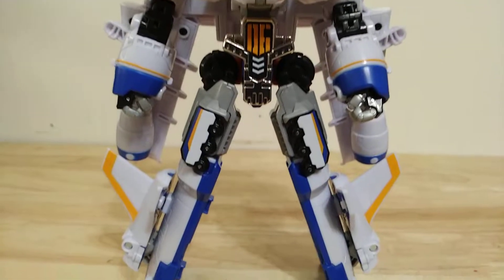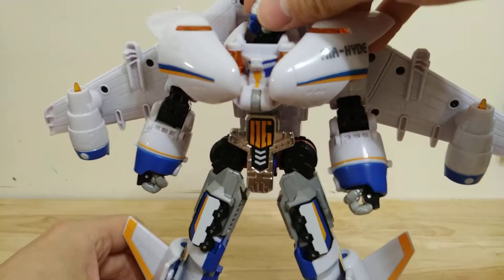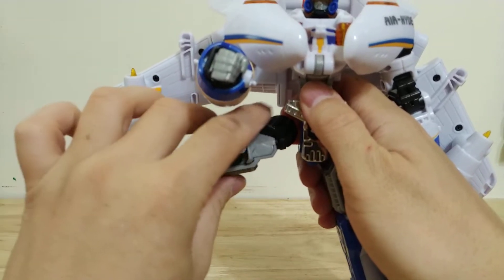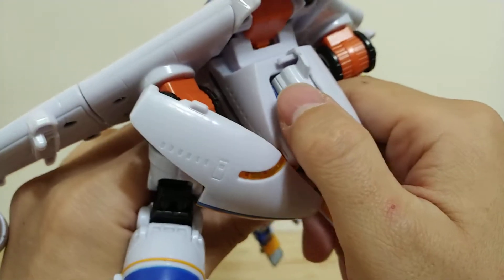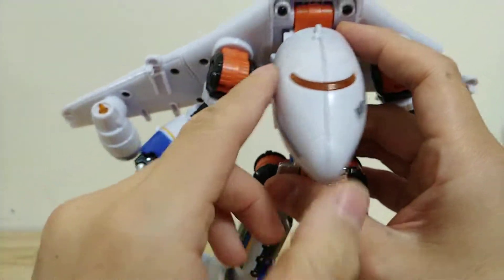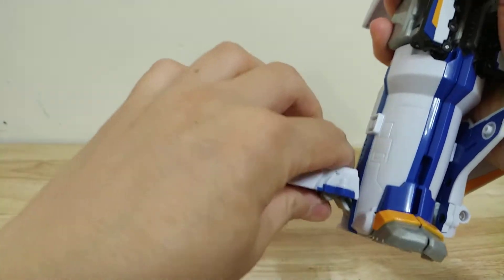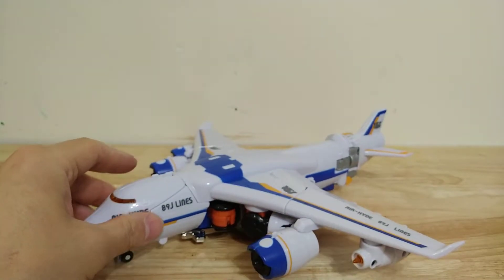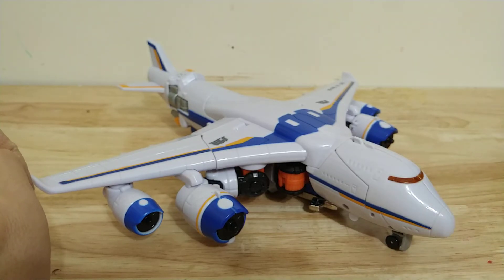Tobot Air-Hyde review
From eBay seller with_us: